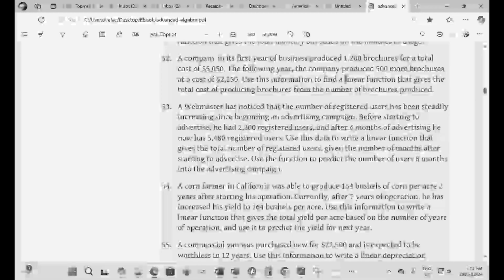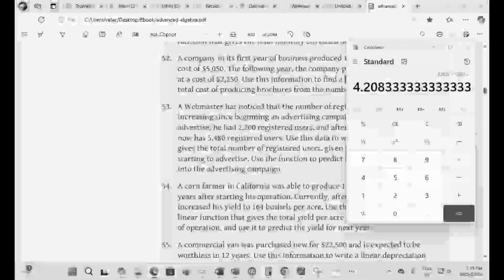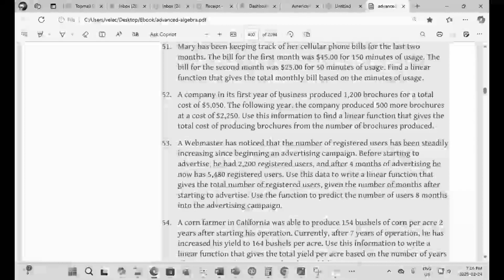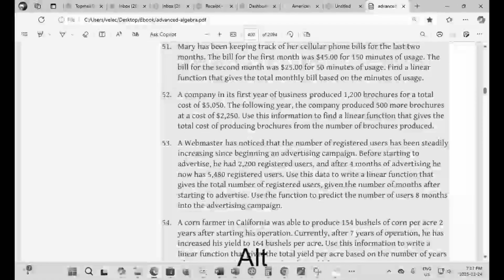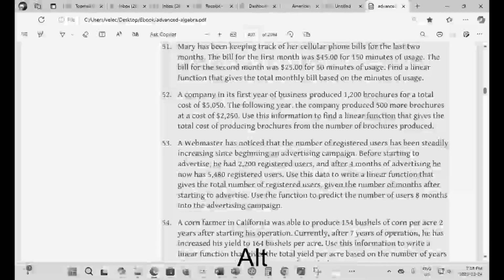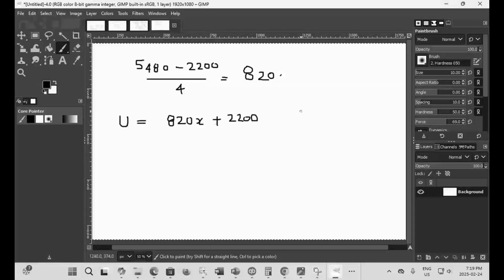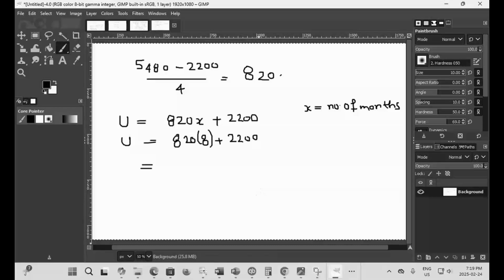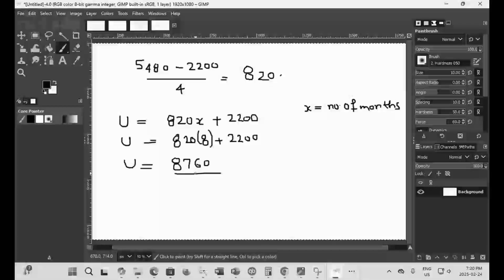Technical Math: Word Problems